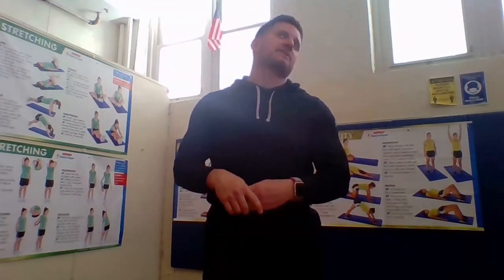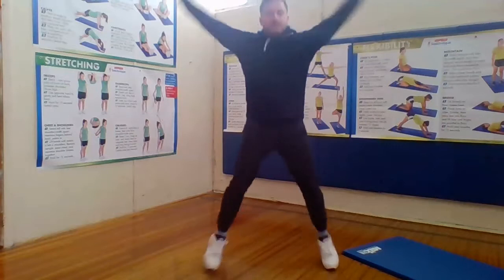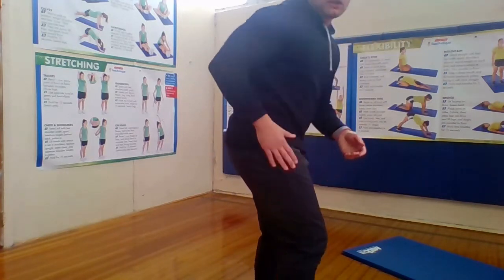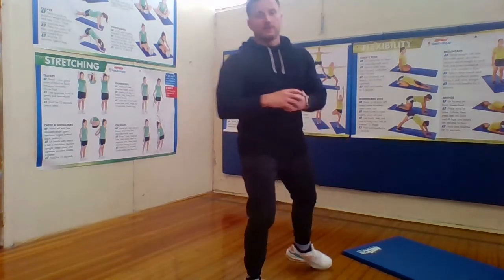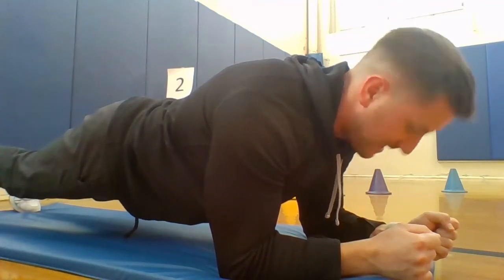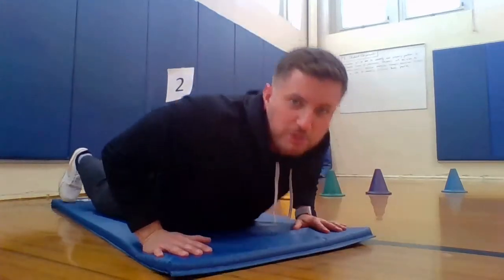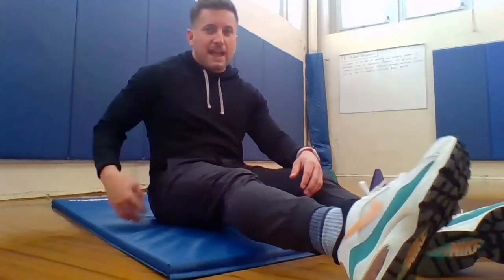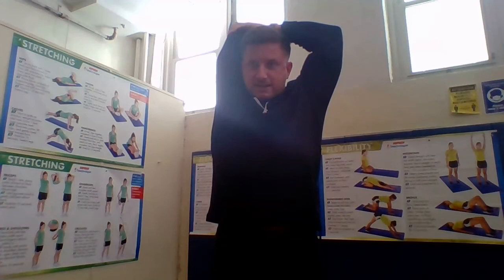Workout Video #30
We keep our exercise journey going with workout video #30. Hope everyone is having fun!